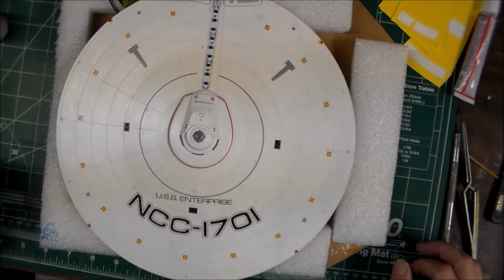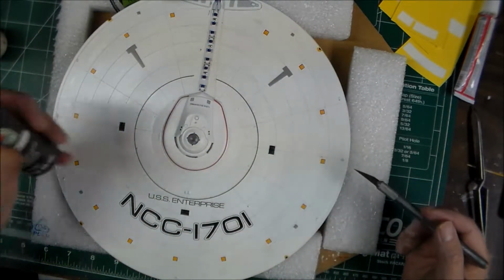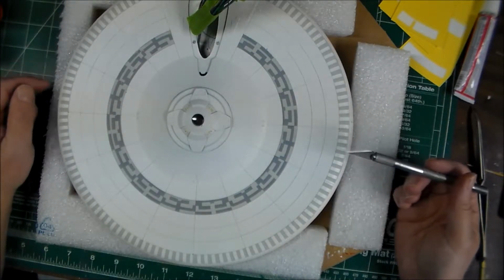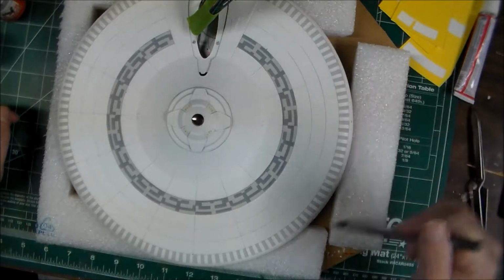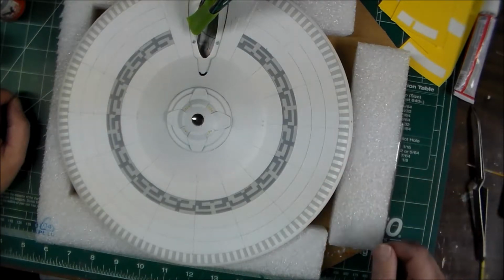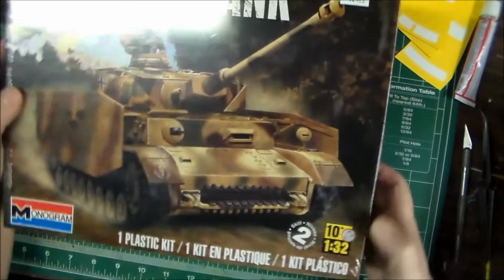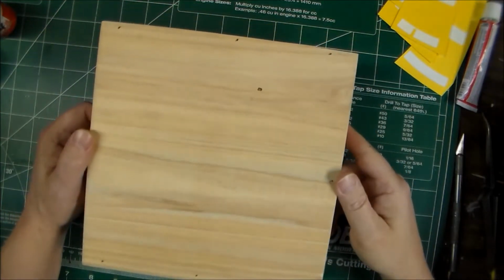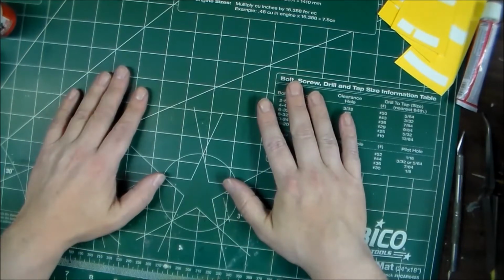Enterprise Part 5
Here is a recap and part 5 of the Enterprise build.